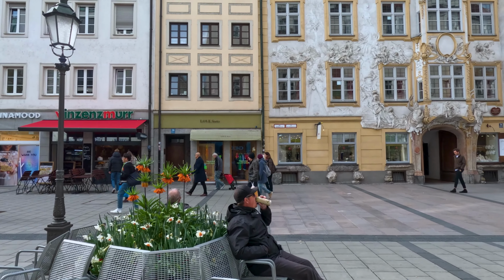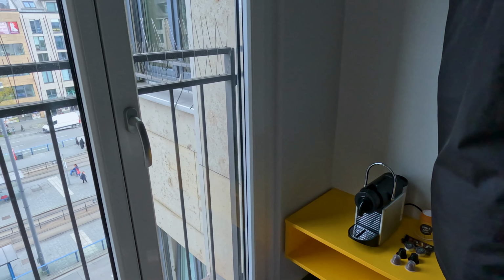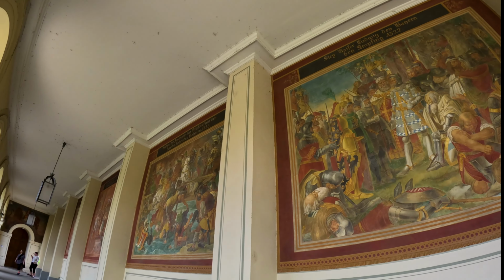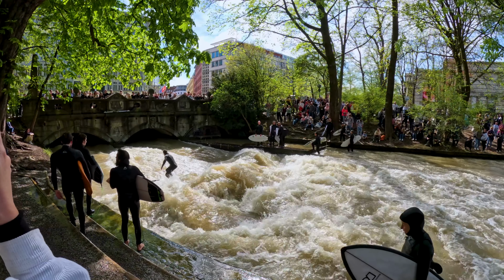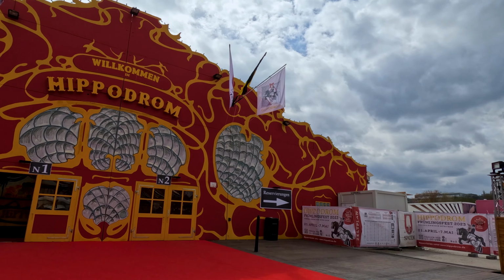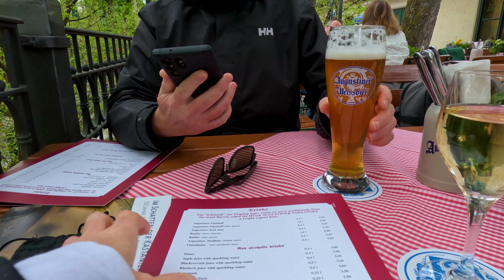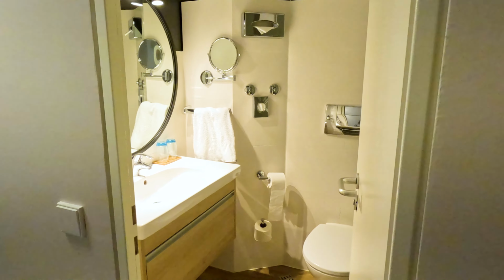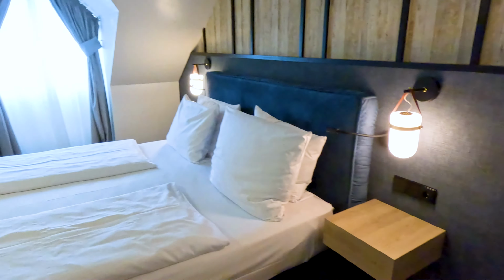Things to do in Munich | Beer Halls, old city sights, city surfers and Spring Fest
In this episode we visit Munich. We went to Spring Fest, the beer halls and saw the city surfers!

00:06 Intro
00:51 Beautiful church
01:20 Hotel room tour
02:01 Rathaus
03:19 Gardens
03:44 City surfers
04:48 Hofbrauhaus beer hall Munich
05:30  Spring Fest
06:28 Augustiner Keller Beer Hall
07:20 Second hotel tour
Our filming gear:
DJI Osmo Pocket 3
DJI Action 4

SOCIAL  CHANNELS
Facebook —   / @passportnomads
ABOUT   US
Hey, we're Kelly and Mike from Passport Nomads!
We are an Australian couple that have worked hard to live our dream of travelling the world. We love to travel and head off on adventures big and small. We will show your incredible destinations and give you all the tips and hints to help you make the most out of your next trip.